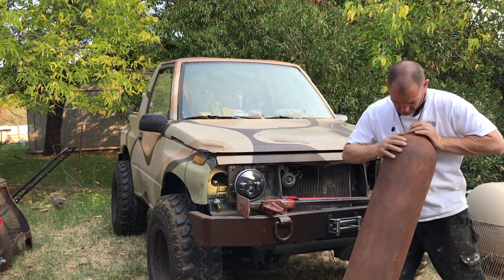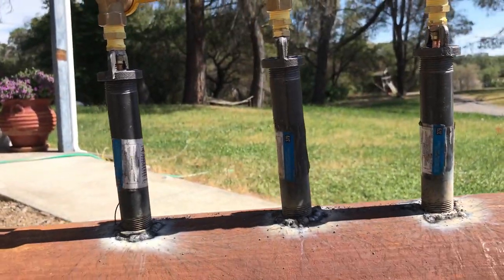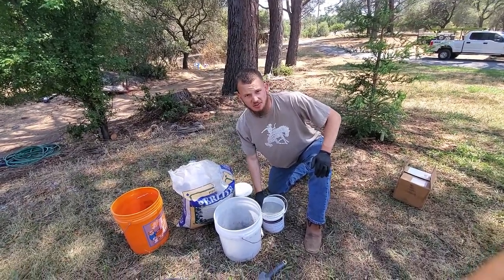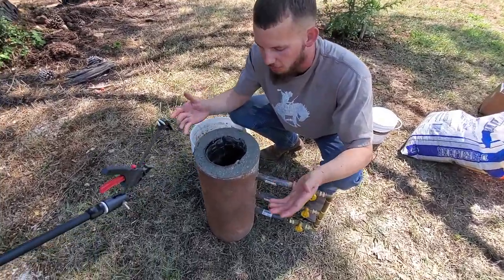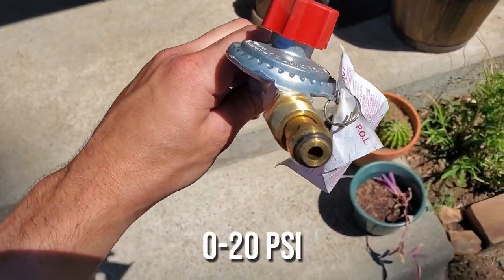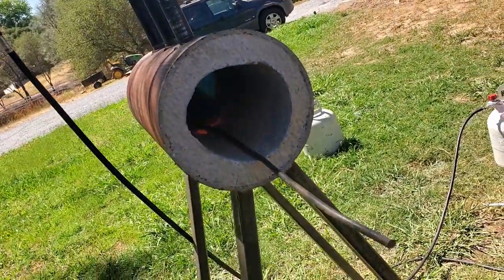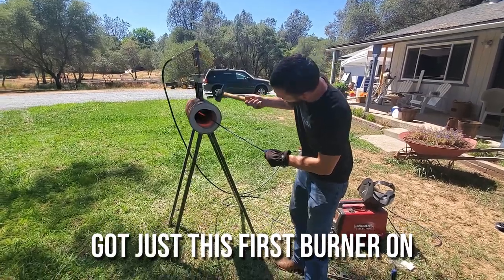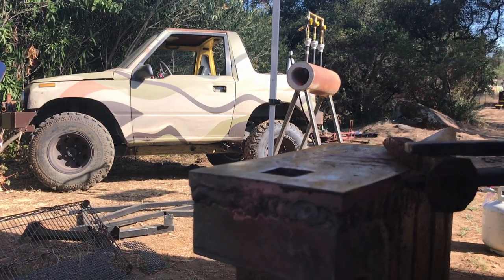HOMEMADE BLACKSMITHING: Building a Forge from Bare Materials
We have built a couple of anvils at home, and it was time to bring in the heat. After getting ahold of an old oxygen gas bottle, we decided to make a forge from scratch. We used brass fittings and 0.035" MIG welding tips in order to create the burners, and a mixture of perlite and refractory cement in order to insulate the steel.